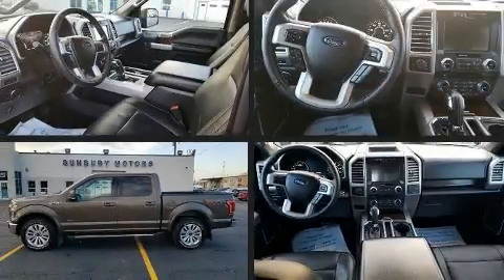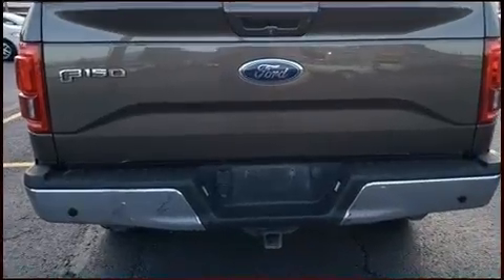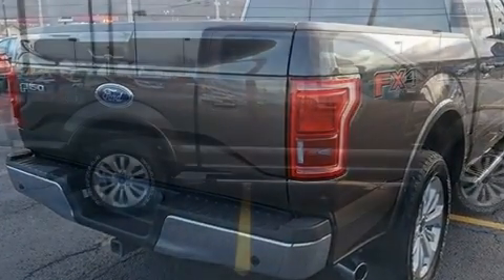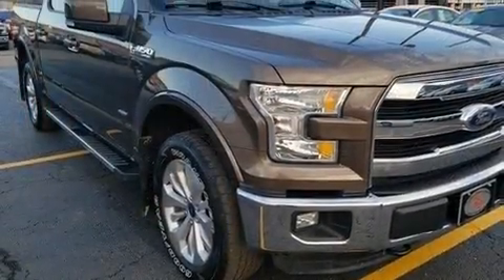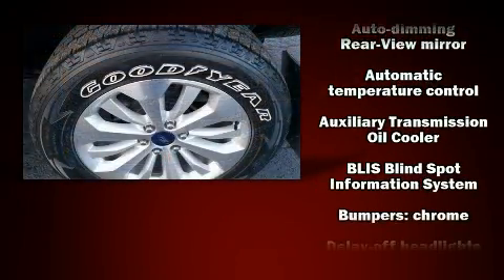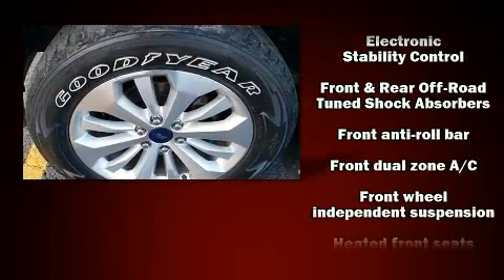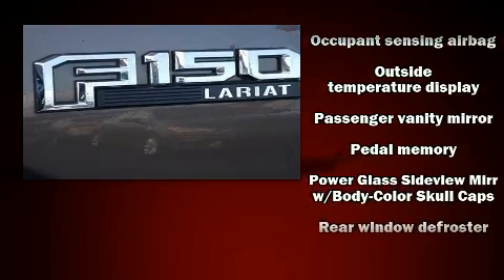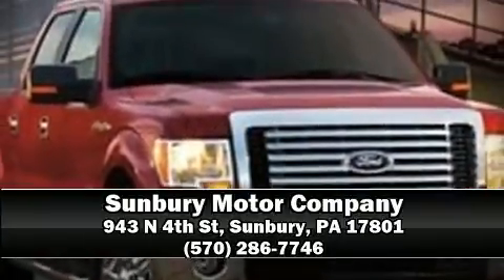2015 Ford F-150 Lariat in Sunbury, PA 17801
Sunbury Motors Hyundai
943 N 4th St
in Sunbury, PA 17801

Here's a great deal on a 2015 Ford F-150. With less than 30,000 miles on the odometer, this vehicle rocks its class with 6-cylinder efficiency and distinctive styling! A 3.5 liter V-6 engine pairs with a sophisticated 6 speed automatic transmission, and for added security, dynamic Stability Control supplements the drivetrain. Four wheel drive allows you to go places you've only imagined. Ford prioritized practicality, efficiency, and style by including: a tachometer, variably intermittent wipers, a rear step bumper, air conditioning, tilt steering wheel, and a split folding rear seat. In the event of a rollover collision, side curtain airbags provide additional protection for outboard seated passengers. A Carfax history report provides you peace of mind by detailing information related to past owners and service records. Our aim is to provide our customers with the best prices and service at all times. Please don't hesitate to give us a call.